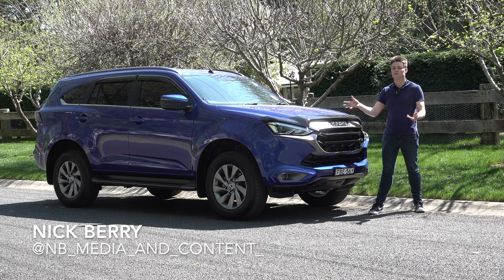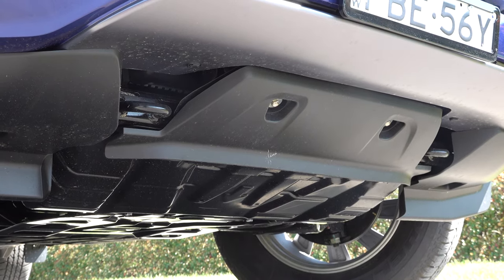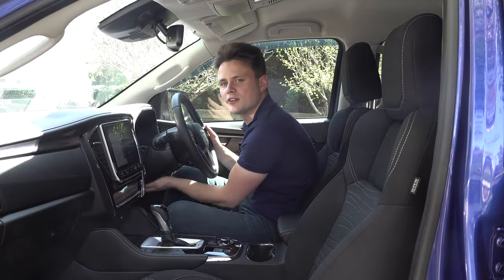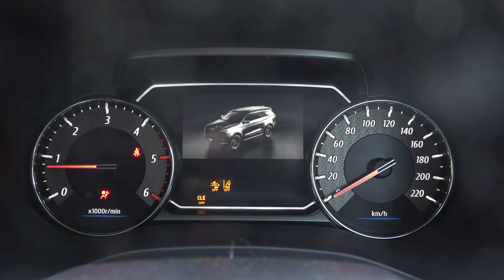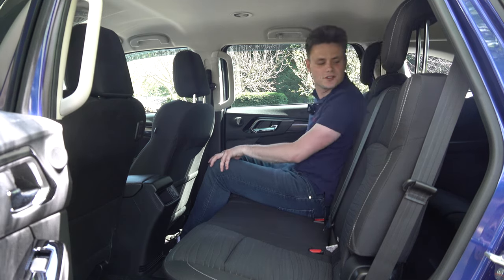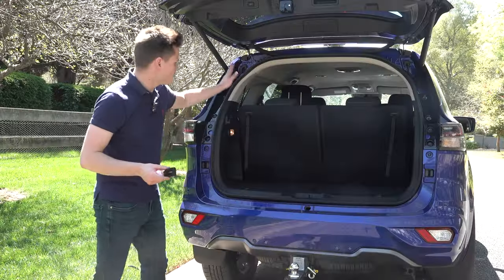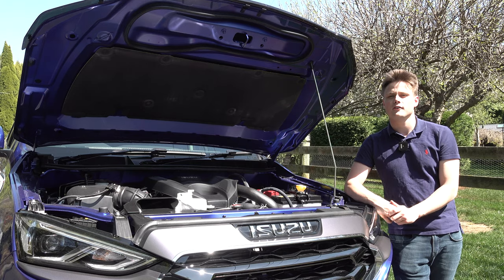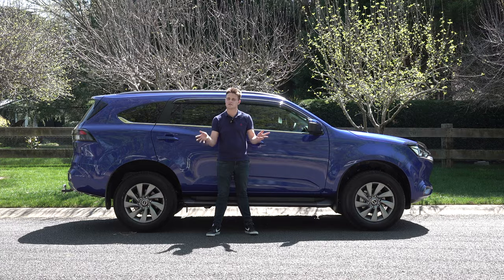2024 Isuzu MU-X LS-U - Reliable rugged family 4x4 SUV (inc autonomy, driving) Review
Harrigan Isuzu
Address : 162 Argyle Street Moss Vale NSW 2577